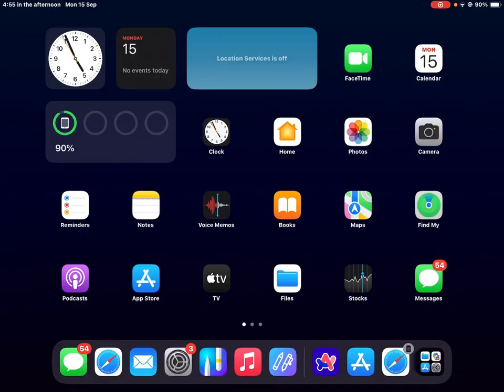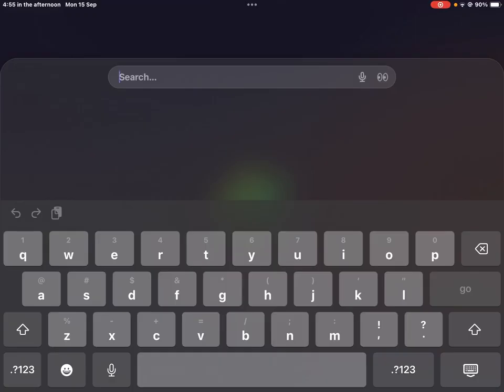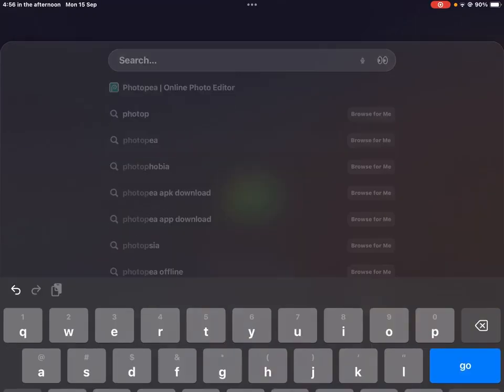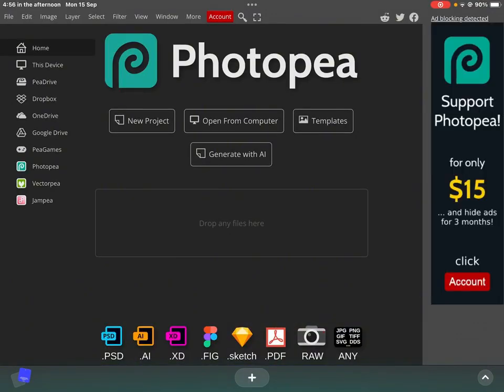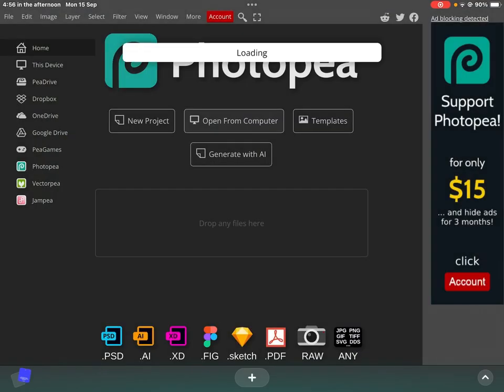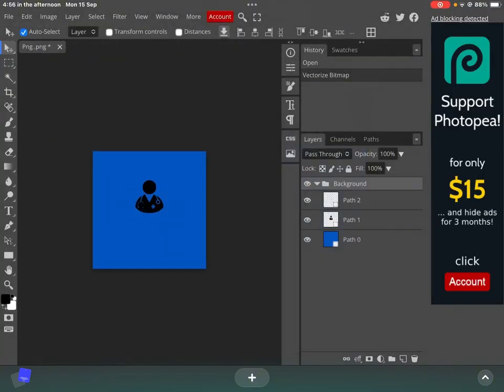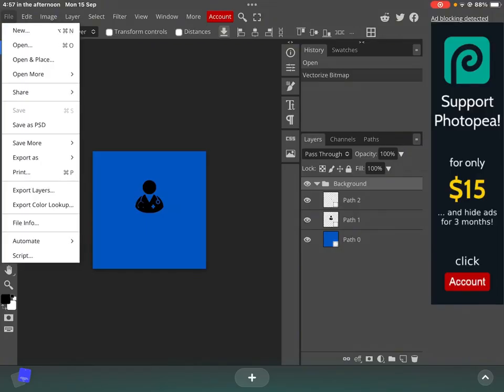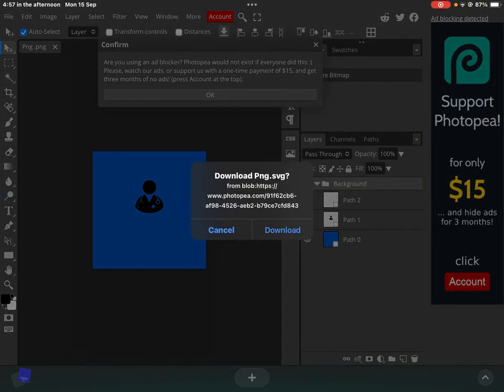How to Vectorize a PNG image in Photopea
Discover how to turn any PNG image into a scalable vector using Photopea, the free online photo editor. This tutorial walks you through every step, including opening your PNG, using the tracing tool, adjusting paths, and exporting your image as a vector (SVG) file. Perfect for graphic designers, content creators, and anyone wanting high-quality scalable images for logos, prints, and digital designs.